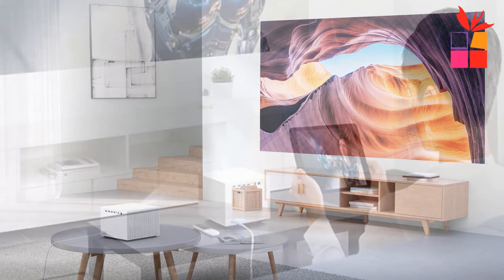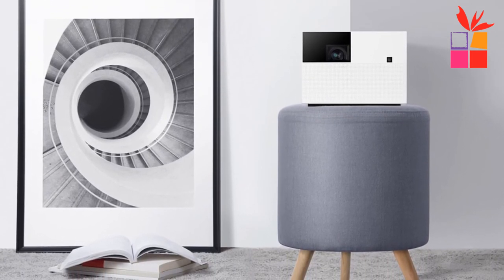Top 5: Best Budget Projector 2020 | 4K Home Projector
1. Xiaomi Fengmi Vogue 1080P Projector
2. Byintek Mini 3D 4K Projector
3. Aun Full HD Android Projector
4. Caiwei WiFi Home Cinema Projector
5. Poner Saund 4K Full HD Projector

I will show you in this video top 5 best budget projector 2020 under $500 on aliexpress. Cheap 4k home projector.

best budget projector on aliexpress, best projector 2020 in your budget, 4k projector, best budget mini projector under $500, best projector within cheap price.